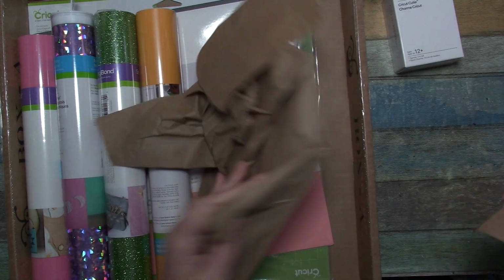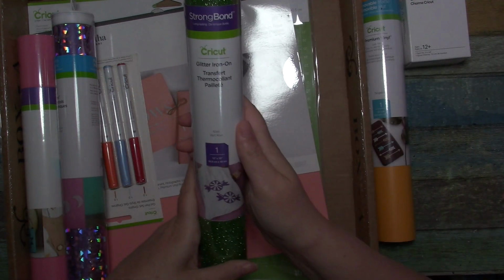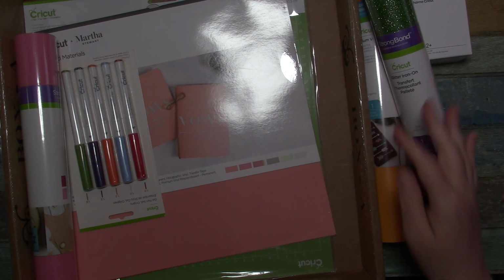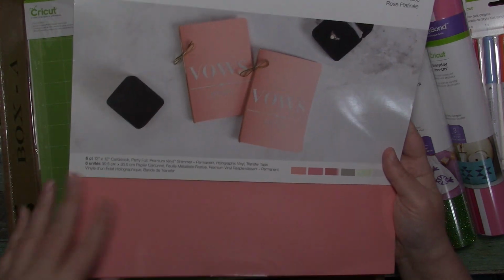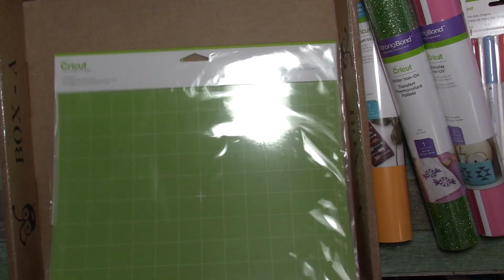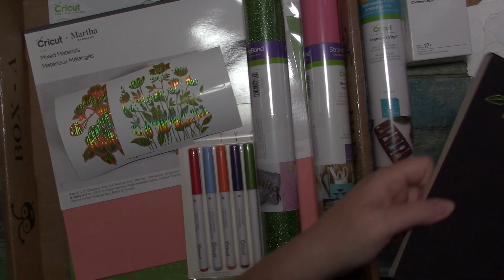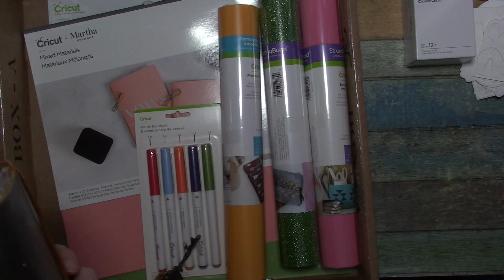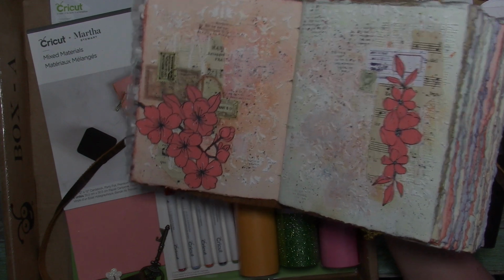Cricut Tropical Fusion Mystery Box | Creating a Junk Journal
Join me as I open the Cricut Tropical Fusion Mystery Box

With the new Dreamsicle Cutie

PRICE:
US $59.99 | MSRP $133.92
CA $79.99 | CAD MSRP $185.49

CONTENTS: *contents may vary (slightly)

Everyday Iron-On™ Sampler, Tea Party 12X12 (3)
Mixed Materials, Martha Stewart Platinum Rose 12X12 (6) MS
Glitter Iron-On Kiwi
Premium Vinyl™ - Removable Tangerine 12x48 (1)
Premium Vinyl™ Holographic Crystals Sampler, Sensei – Permanent 12x24 (3)
StandardGrip Machine Mat, 12" x 12" (2)
Gel Pen Set, Origins (5)

Cricut Cutie Dreamsicle - New color!

Every subscription/interaction helps my channel grow.